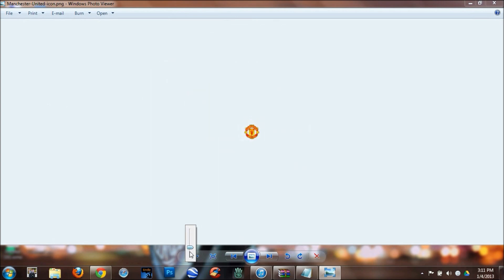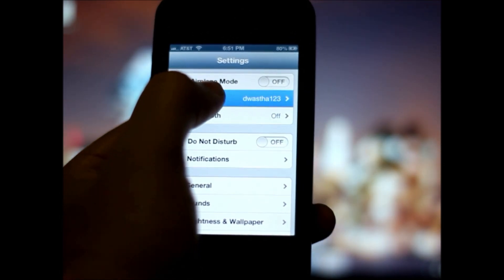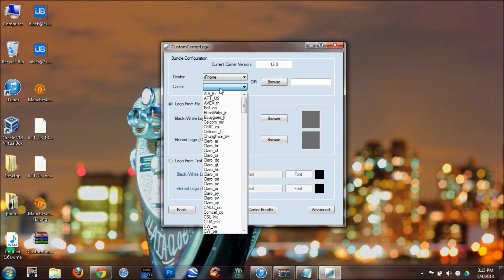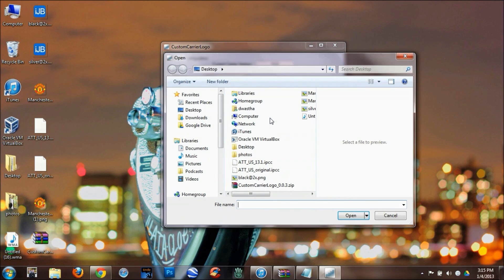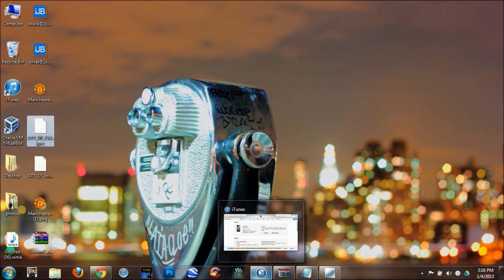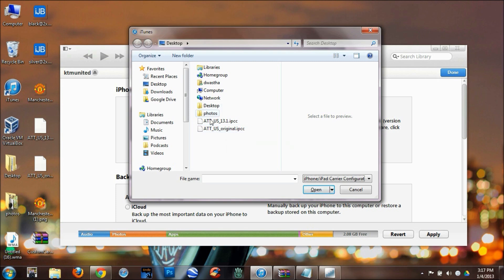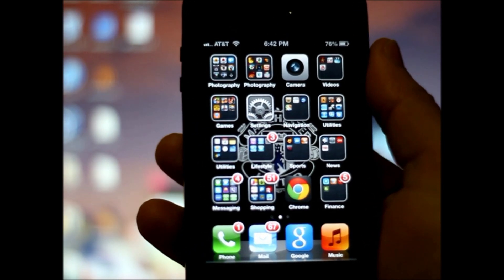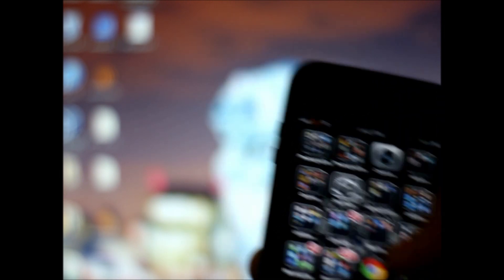CarrierEditor: How To Change Your iPhone / iPad Carrier Logo - No Jailbreak Required(Windows)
CarrierEditor  creates custom carrier logos for your iPhone/iPad, even the iPhone 5. It requires no jailbreak at all! This works WITHOUT a jailbreak, but limited to devices with capabilities of phone/data service (no WiFi-only devices). So this video is dedicated to all Manchester United fans who want to put the MUFC logo instead of their carrier logo on their iPhone.

Download Links

CustomCarrier Logo

UPDATED VERSION!

Developer : Dana Lisiansky